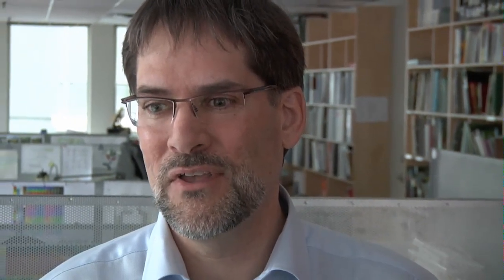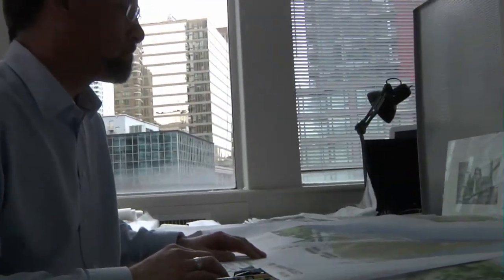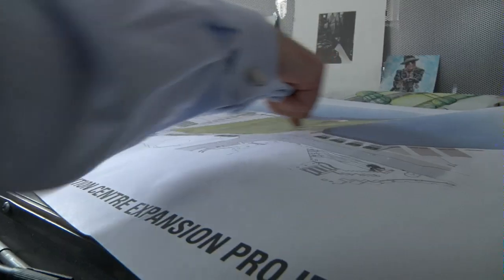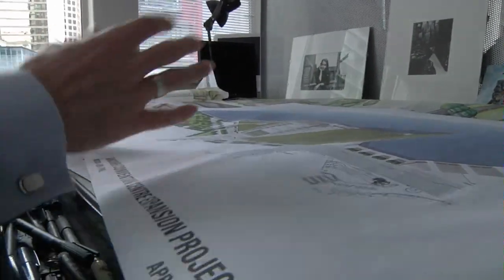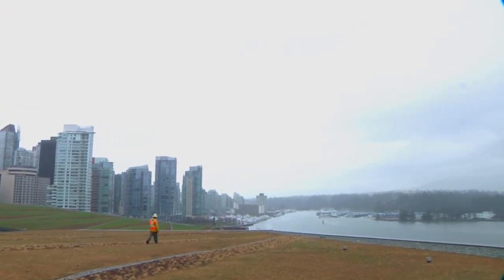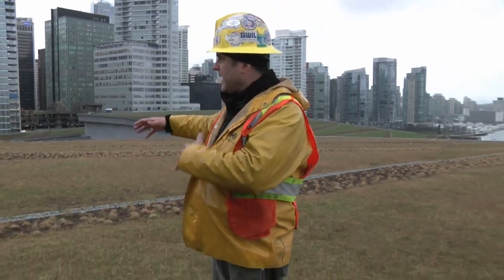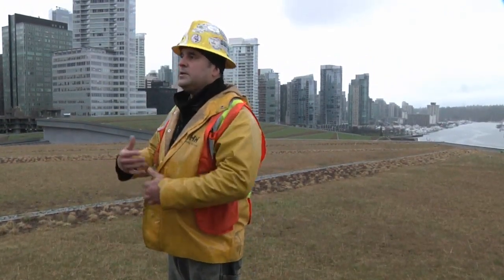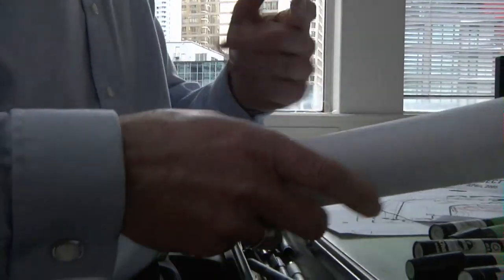Living Green Roof: Vancouver Convention Centre - BC, Canada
By borrowing from nature and maximizing science and technology, the Vancouver Convention Centre has assembled plant groups for its living roof. This innovative project brings in a new level of ecology and habitat to the urban landscape, and will fluctuate and change over time.

By connecting the interior design with the spectacular natural landscape of British Columbia, the Vancouver Convention Centre is one of the greenest convention centres in the world. It boasts a living roof, seawater heating and cooling, on-site water treatment, and fish habitat built into the foundation of the West Building. The space has been awarded the GO GREEN certificate from the Building Owners and Managers Association (BOMA) for industry-approved, environmental best practices in building management.